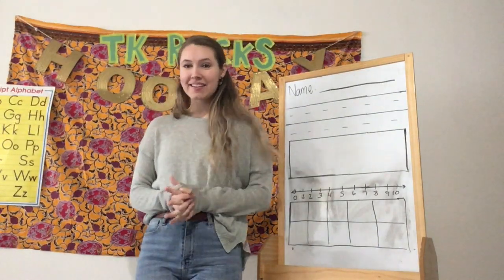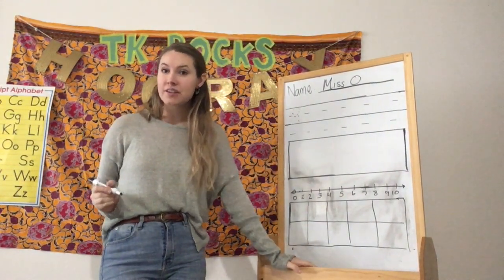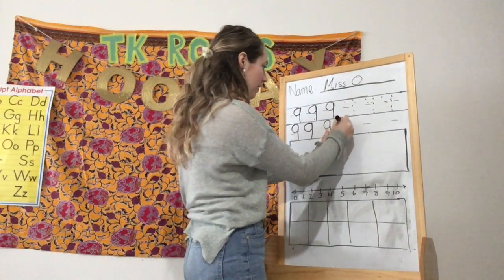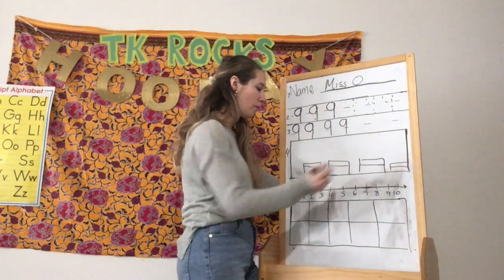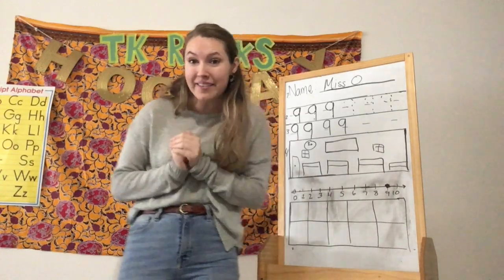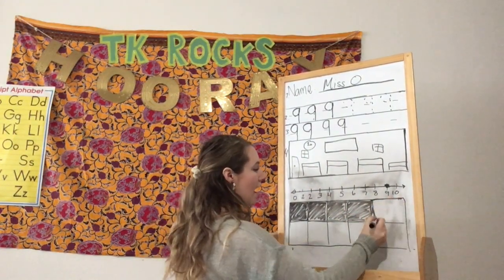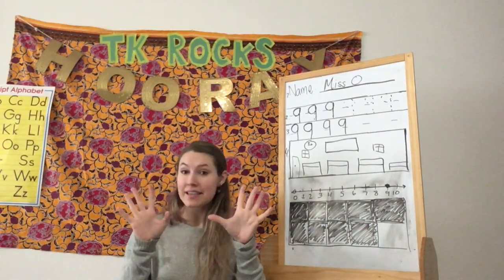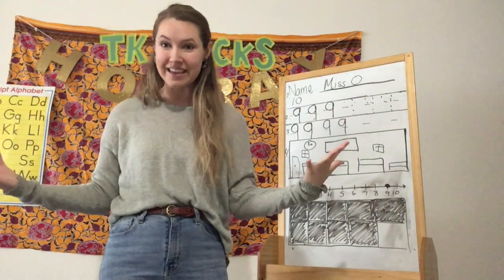Math March 27th!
Today we are finishing our Number Study Book with pages 9 and 10! Woohoo!